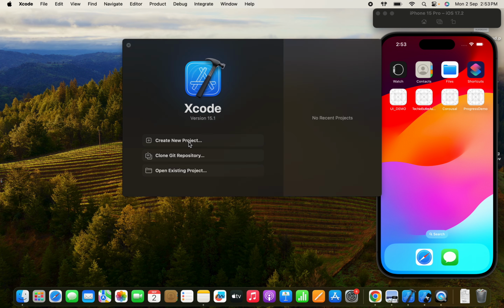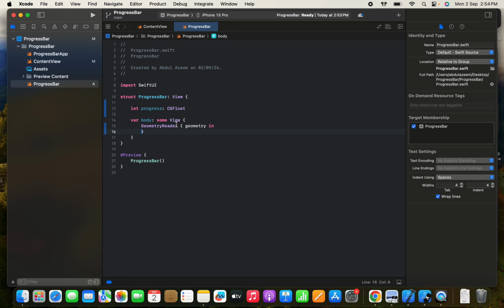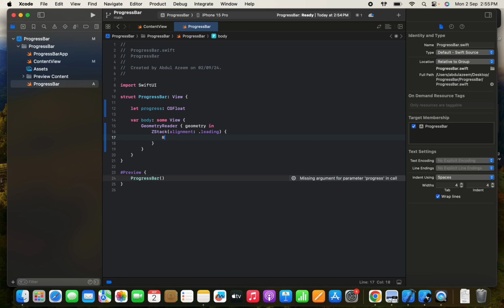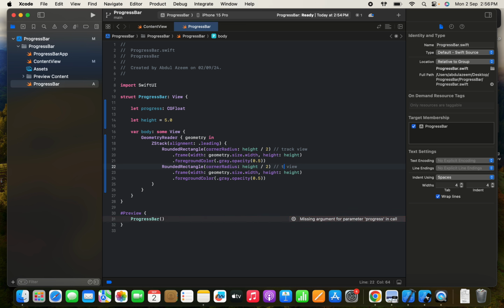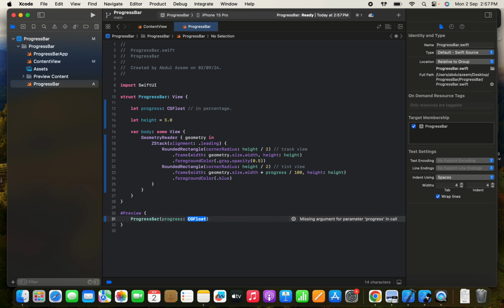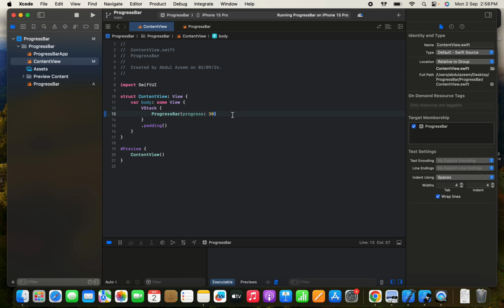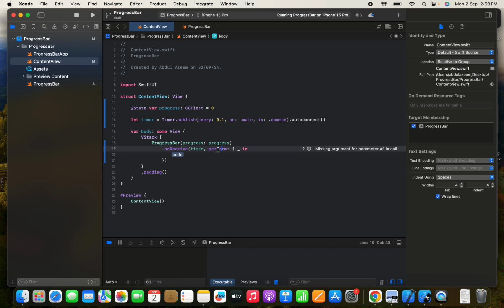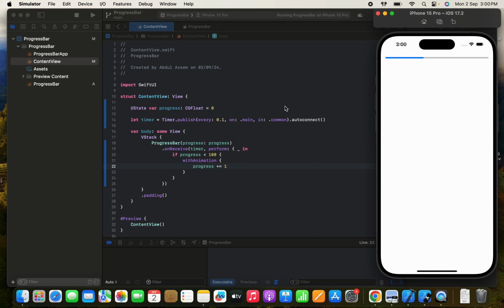Custom Progress Bar in SwiftUI | iOS | Swift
Custom Progress Bar in UIKit :-